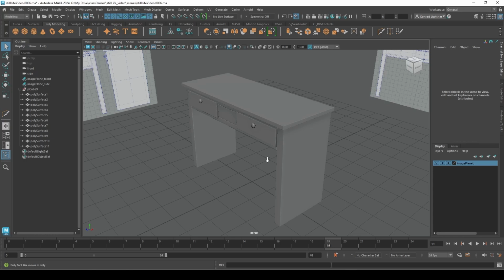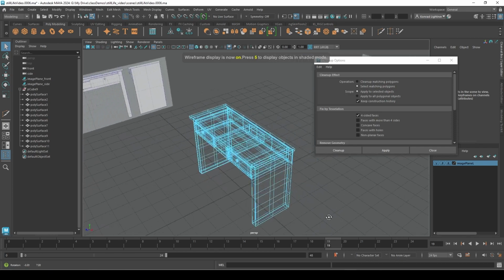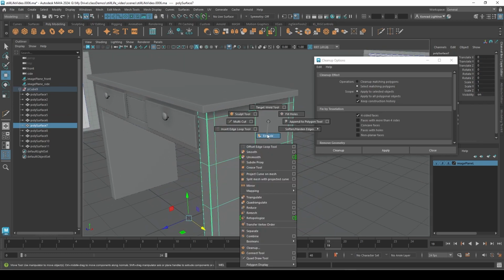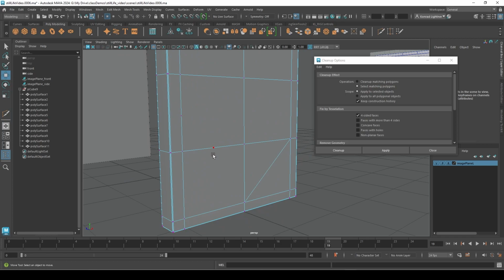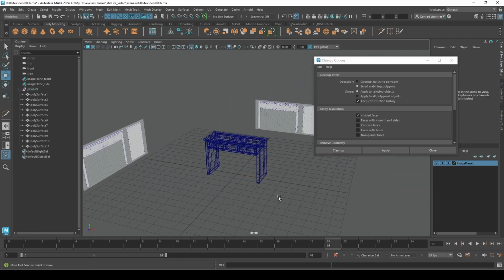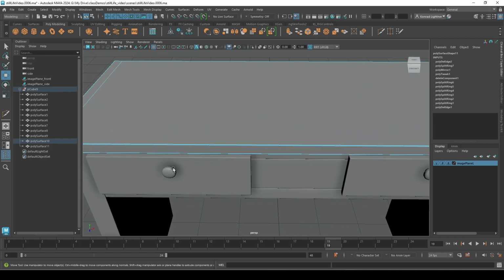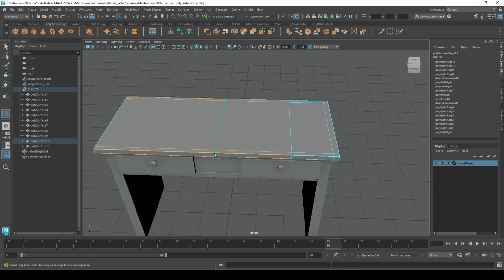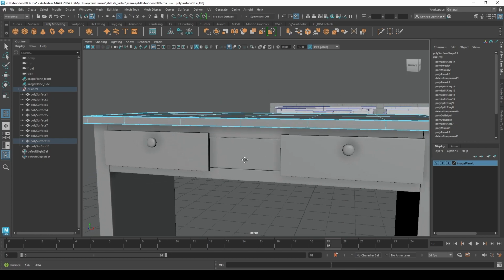13 Cleanup Tool and Model Check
In this video, I go over the Cleanup Tool.  We go over-

- simple ways to fix geometry
- topology rules of thumb